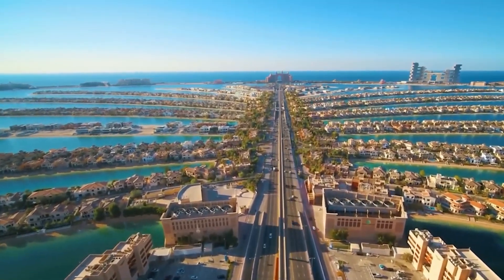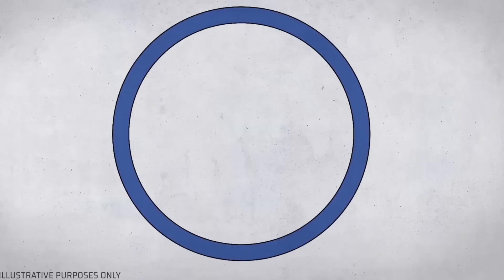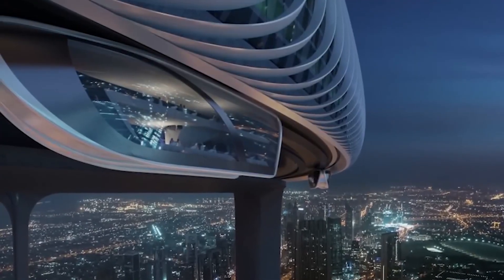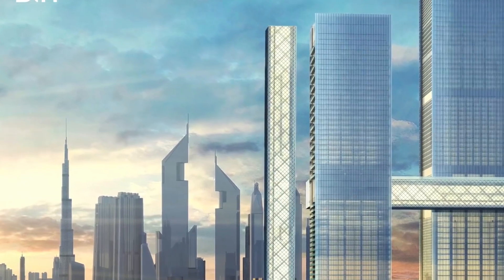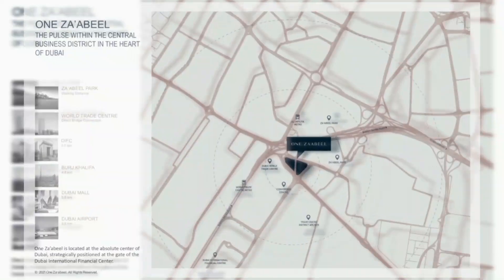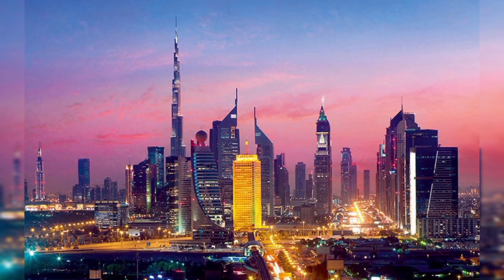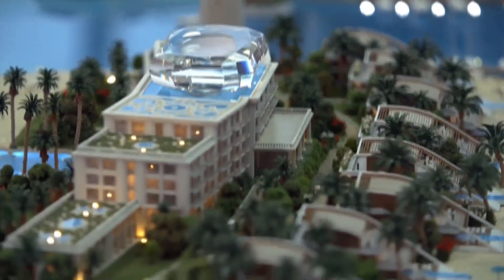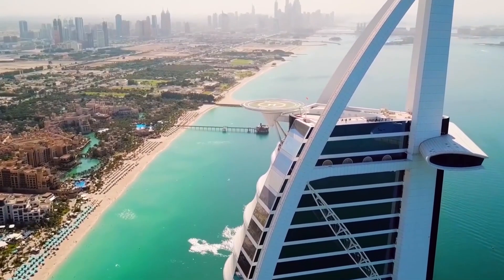Most AMAZING Upcoming Mega Projects in DUBAI, UAE 2023.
In this video, future massive construction projects in Dubai are talked discussed.
Do you wonder what Dubai will be like in the upcoming future? Don't look elsewhere! The top three big upcoming major projects in the city that are likely to blow your mind are discussed in this video as we take you on an inside look.
Among the United Arab Emirates' 7 emirates, Dubai ranks as one of the wealthiest. In the city of Dubai, where massive corporations coexist with a thriving tourism sector, you may find high rises, ports, and stunning beaches. Visiting this magnificent nation is a very great experience. so watch the full and the mighty amazing projects of the future of Dubai